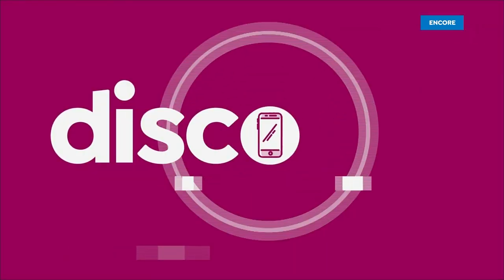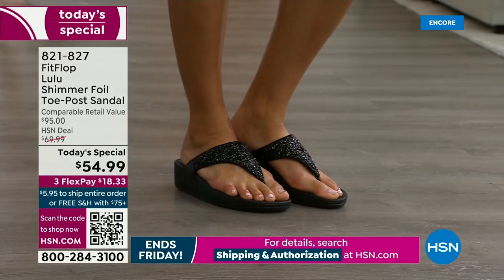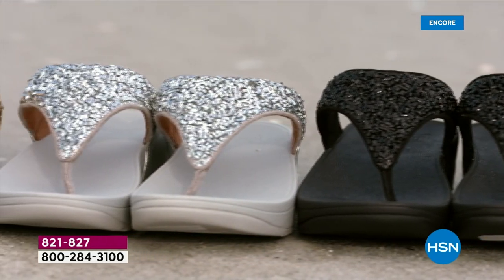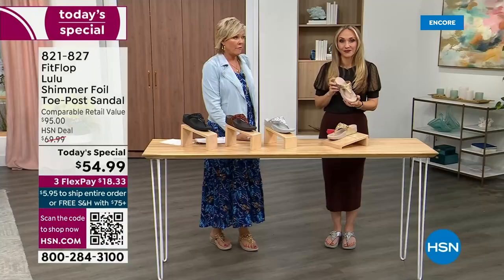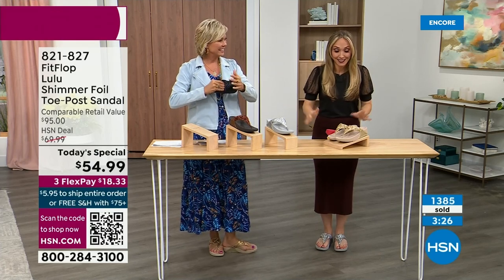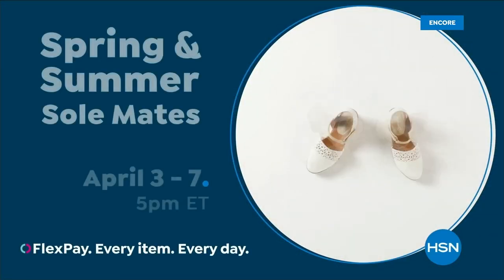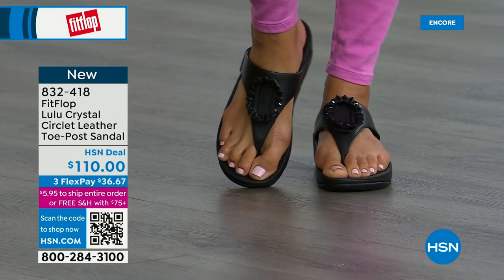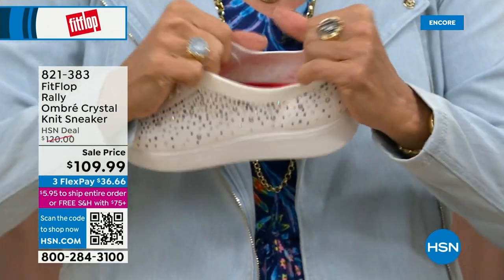HSN | FitFlop Footwear 03.23.2023 - 02 AM